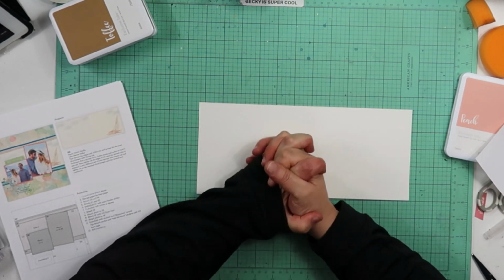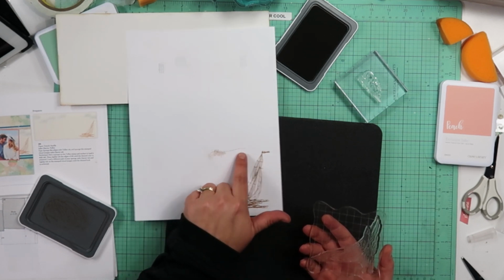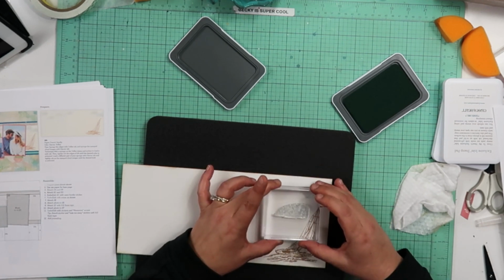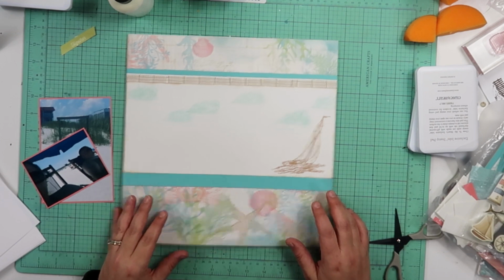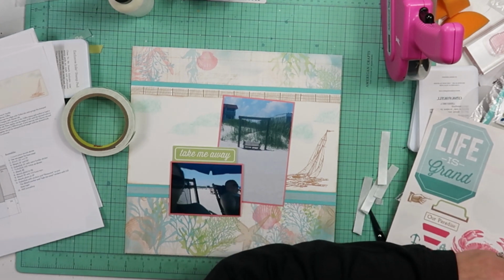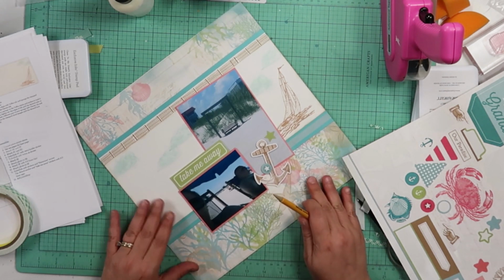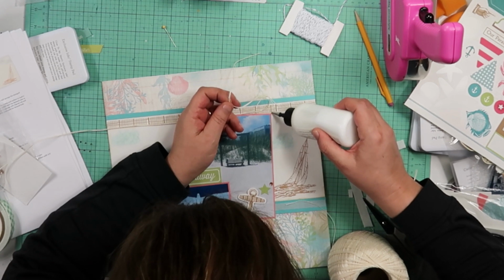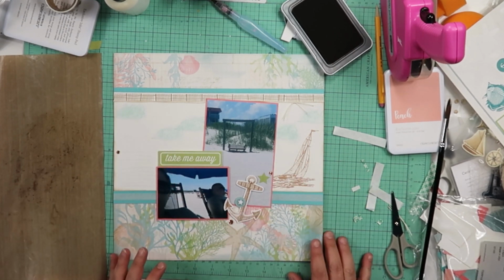CTMH Seaside Collection Project #2/Scrapbook Layout Process